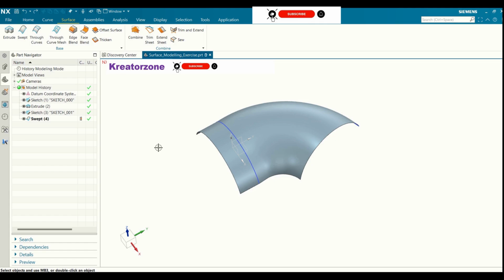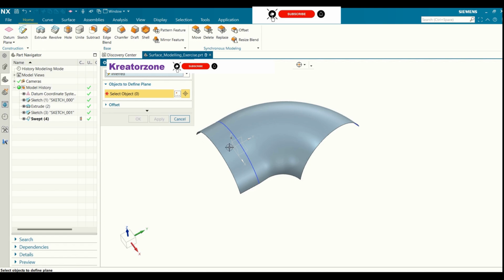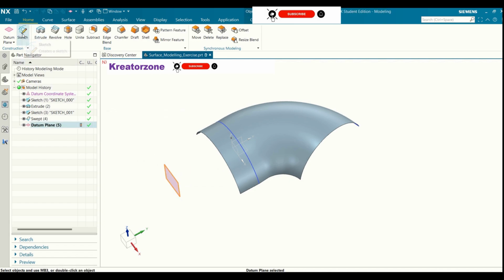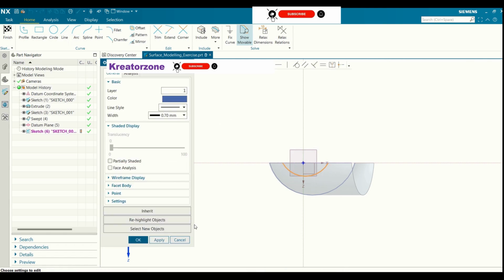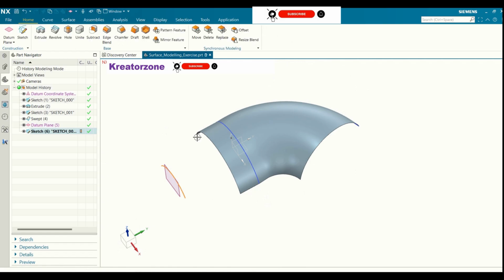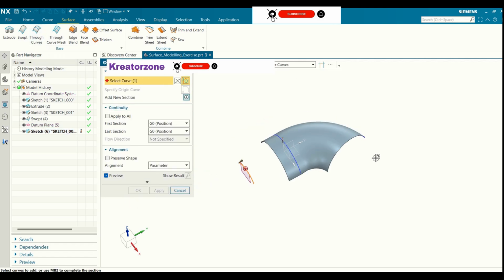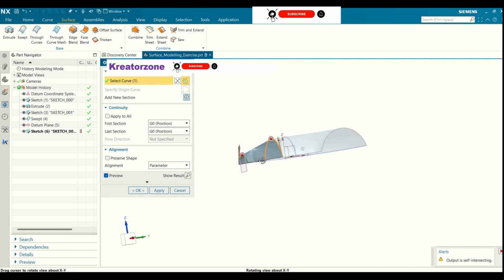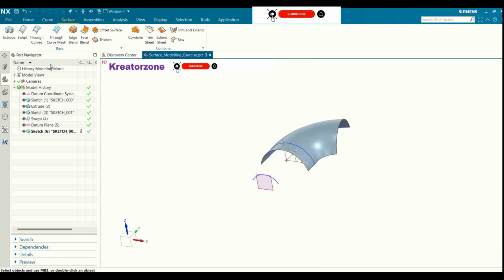How to use boundary blend or through curve command in Siemens NX latest version software